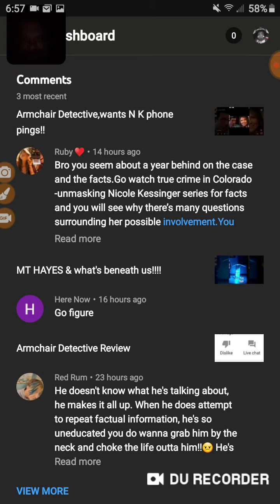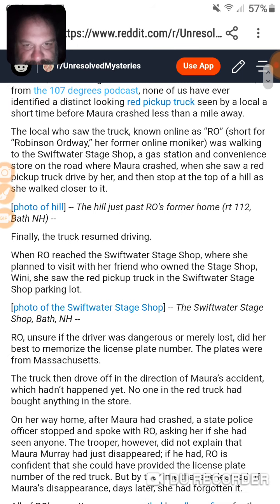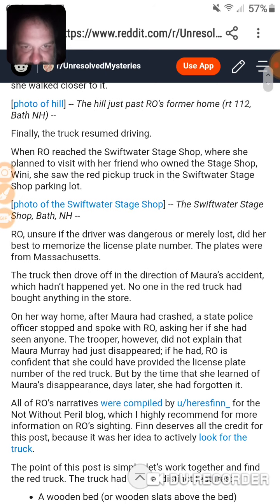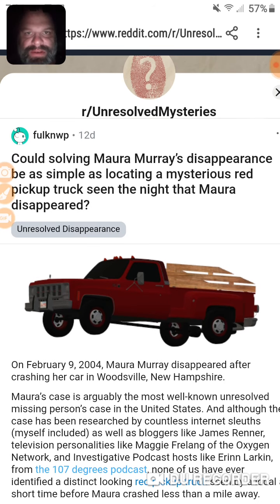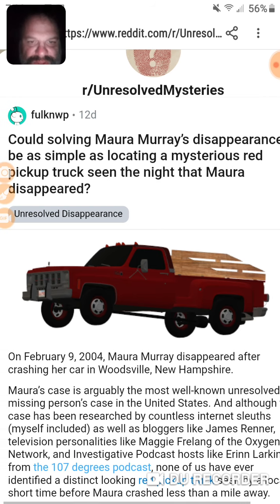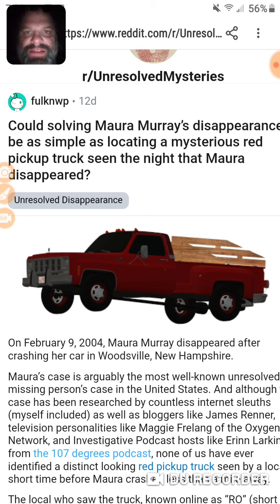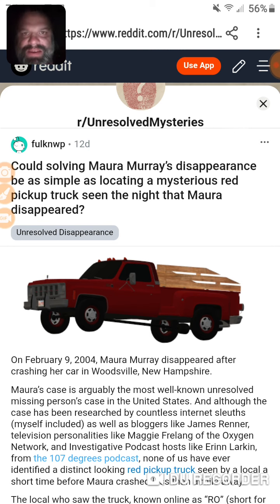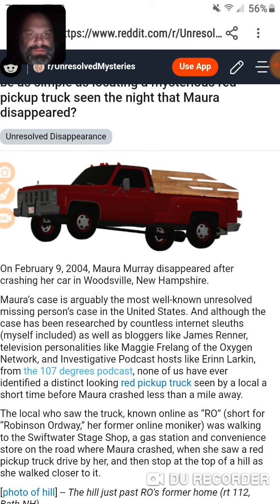Maura Murray & that God damn red truck!!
Find I'd find the killer!!!